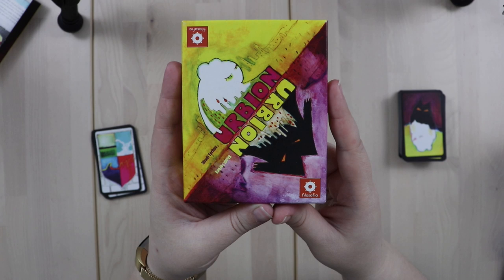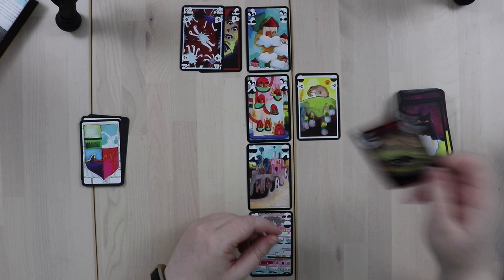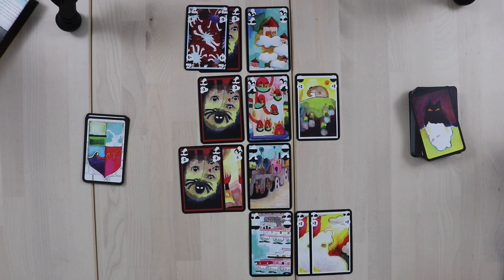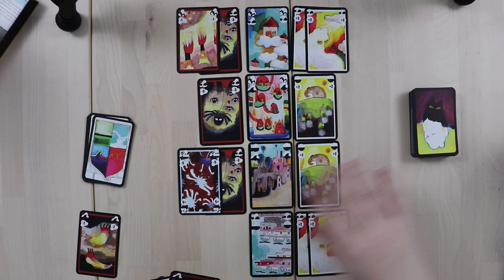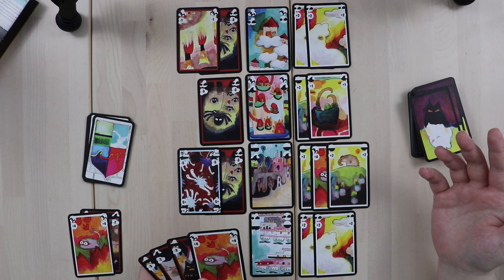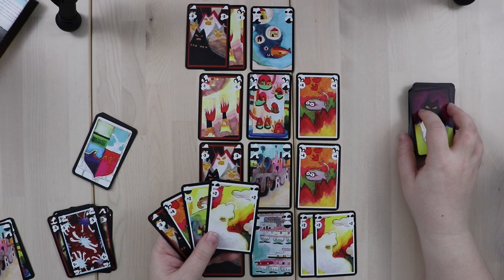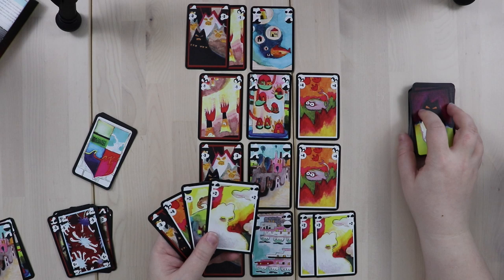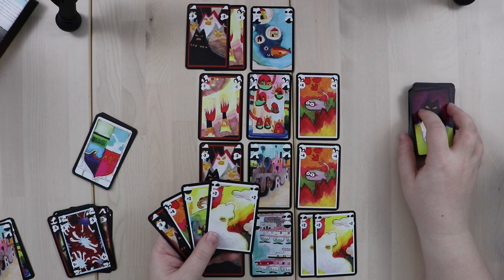How to Solo: Urbion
Join me for a playthrough of Urbion, a game of balance set in Shadi Torbey's Oniverse!